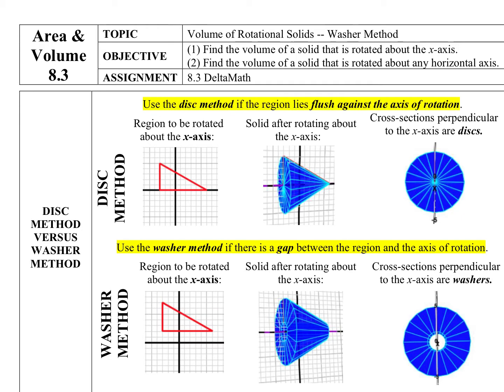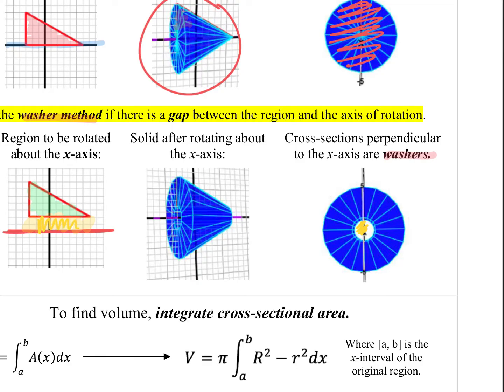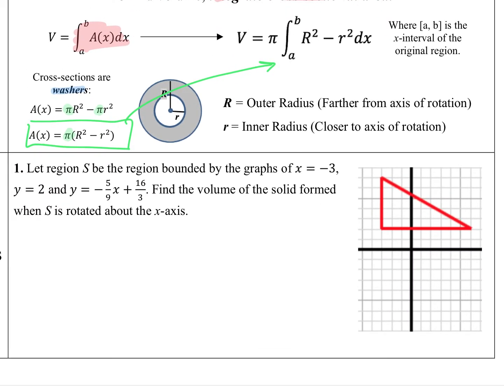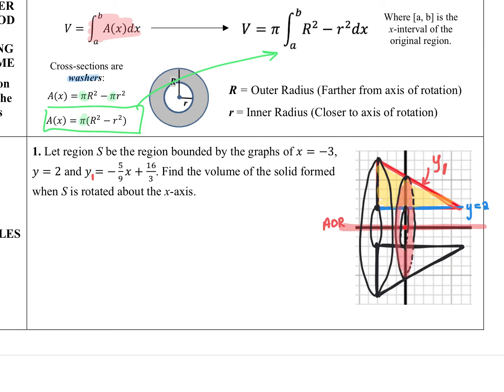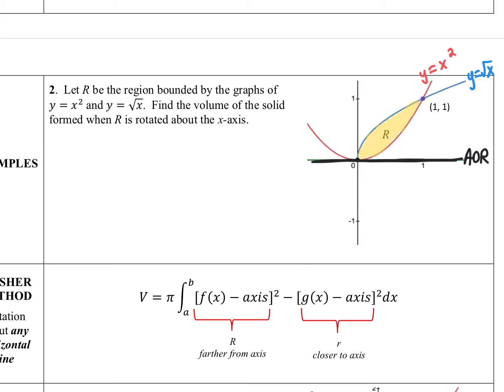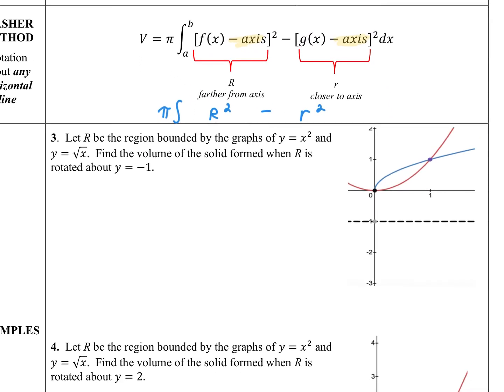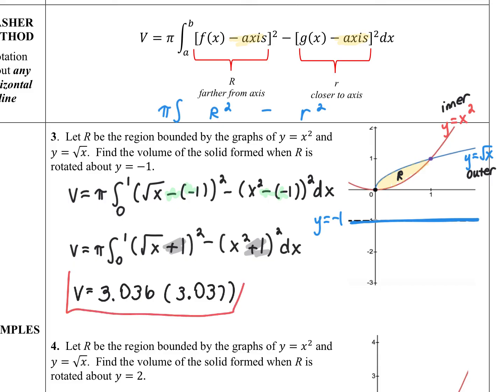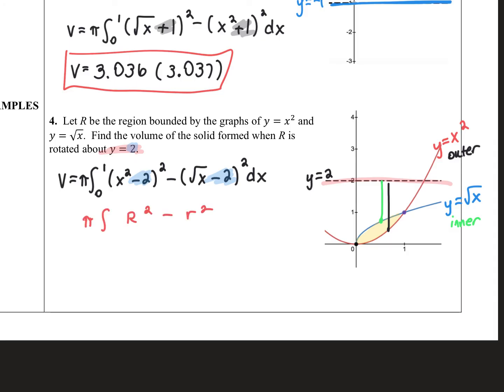Learning Calculus - Area/Volume - #8.3 Volume (Washer Method)